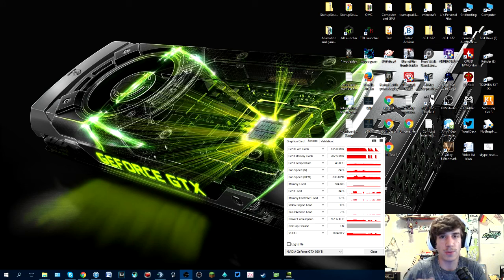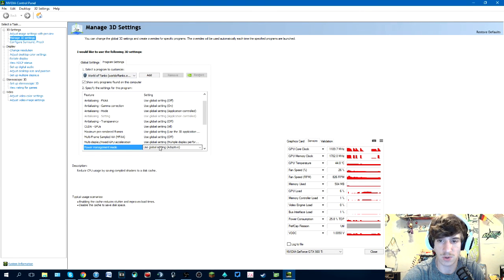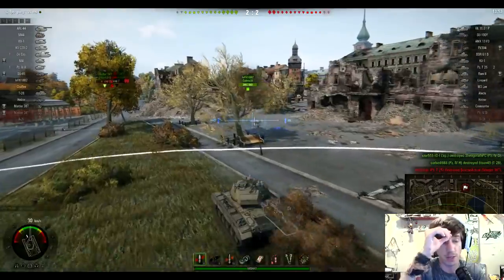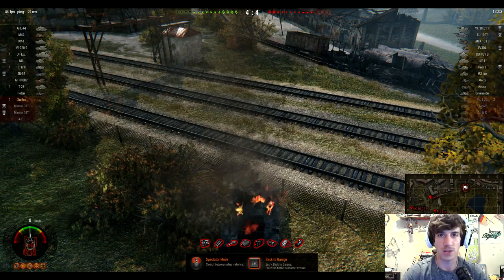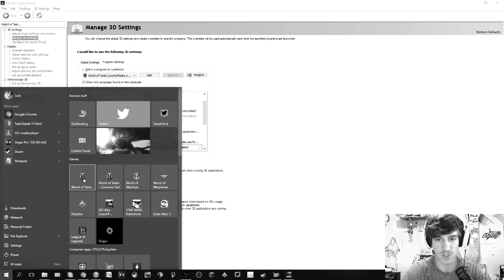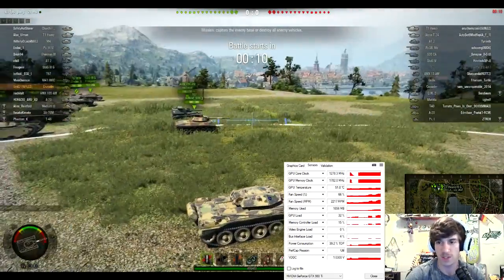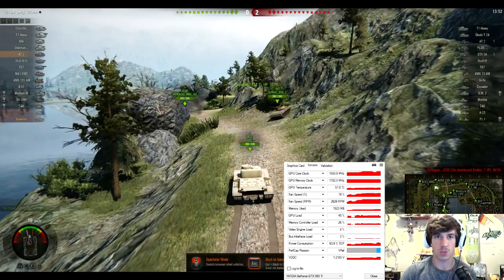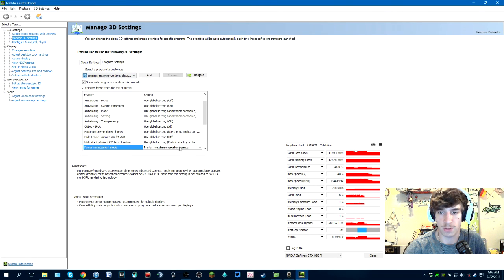Nvidia Tutorial, how to get higher FPS in games and constant Mhz speed.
In this short tutorial video I explain how I was able to set my GPU to run at higher clock speeds and ignore power save mode during gaming.